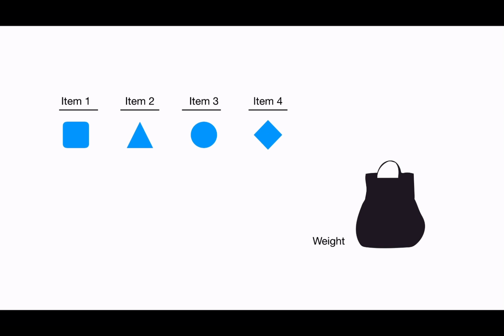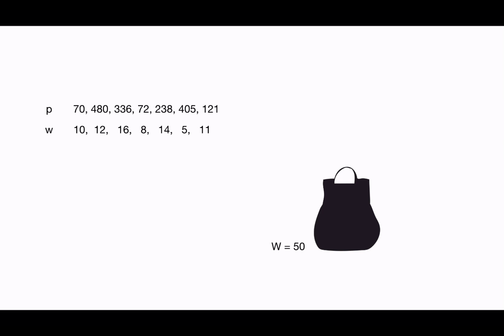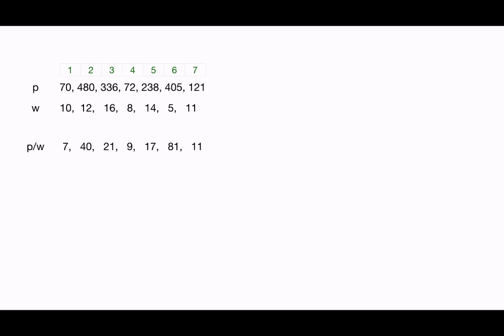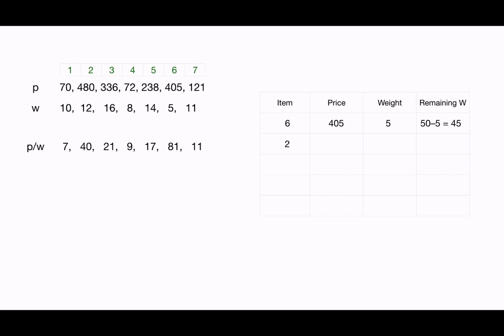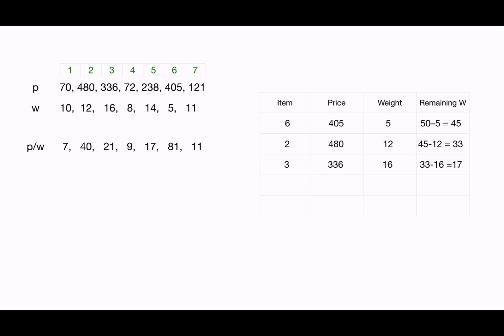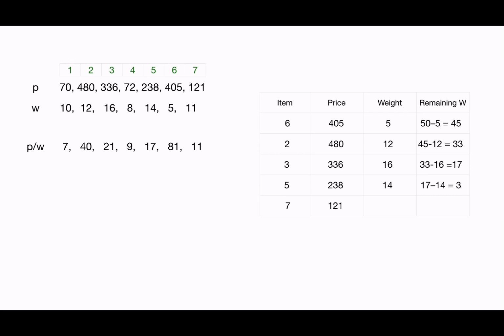“Master the Knapsack Problem: Dynamic Programming & Greedy Approach Explained!”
In this lecture, we dive deep into the Knapsack Problem, a classic optimization challenge that combines decision-making with profit maximization. Learn the two main types of knapsack problems—0/1 Knapsack and Fractional Knapsack—and discover how different algorithms apply to each.

🔍 What You’ll Learn:

 • Definition and understanding of the Knapsack Problem
 • Differences between 0/1 Knapsack and Fractional Knapsack
 • Why the Greedy Approach works for Fractional Knapsack but not for 0/1
 • Step-by-step guide to solving the Fractional Knapsack using a real example
 • Pseudo code to implement the Fractional Knapsack algorithm

💡 Whether you’re a beginner or looking to refresh your knowledge, this video will equip you with the necessary skills to tackle knapsack problems confidently.

🔗 Watch until the end for practical examples and tips!

Knapsack Problem, Dynamic Programming, Greedy Algorithm, 0/1 Knapsack, Fractional Knapsack, Optimization Problems, Algorithm Tutorial, Coding Interview Prep